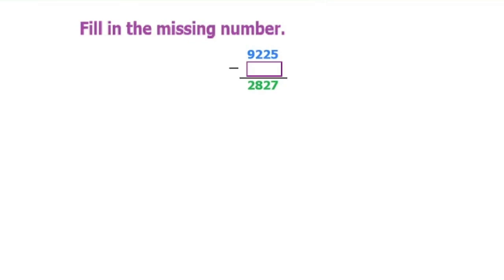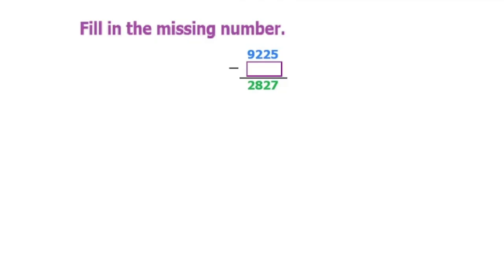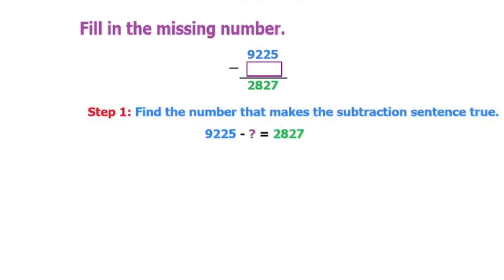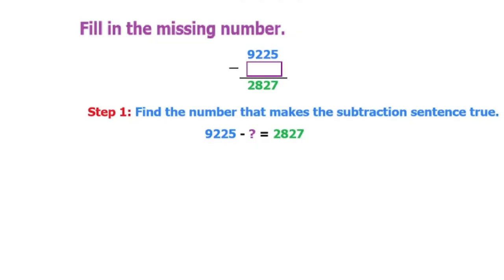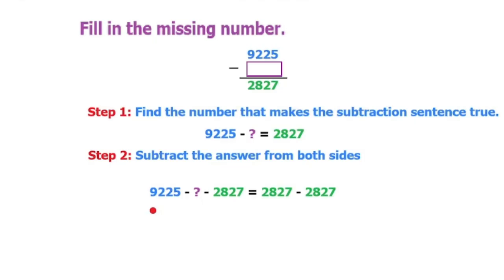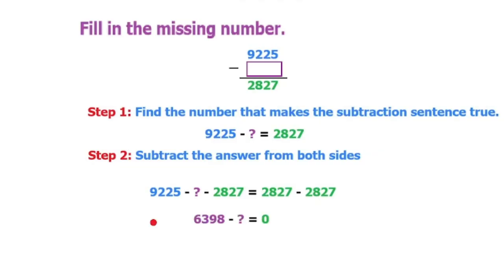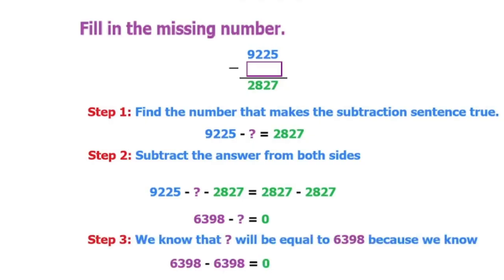Complete the Subtraction Sentence Up To 4 Digits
Grade 4 Welcome to Complete the Subtraction Sentence Up To 4 Digits! If you're trying to learn how to Complete the Subtraction Sentence Up To 4 Digits, you're in the right place.
Whether you're brand new to this topic or just need a quick refresher, Complete the Subtraction Sentence Up To 4 Digits, walks you through clear examples and step‑by‑step explanations to help you master Completing the Subtraction Sentence Up To 4 Digits.